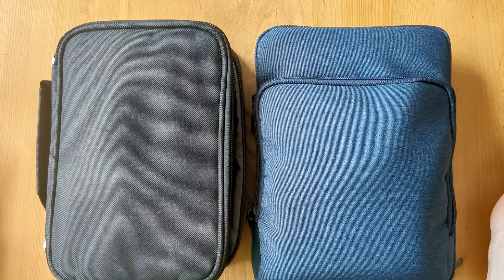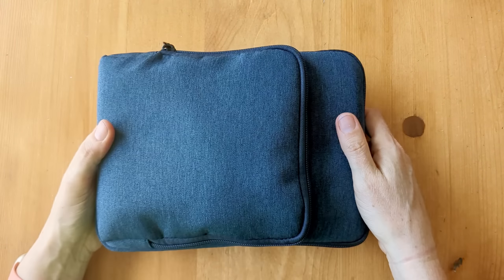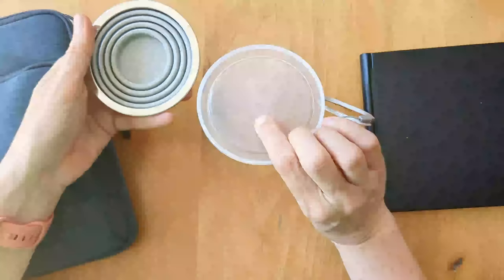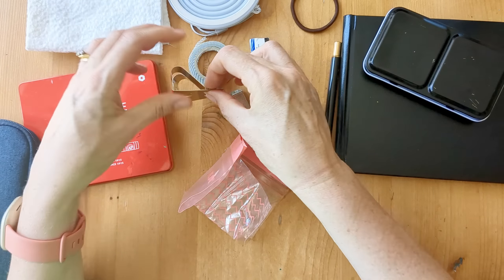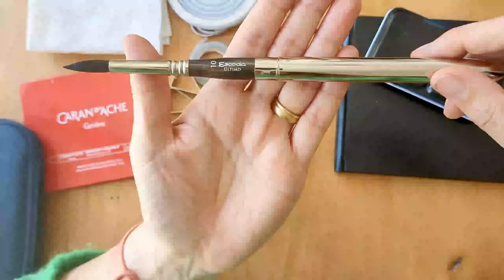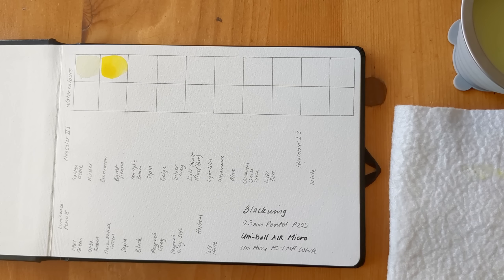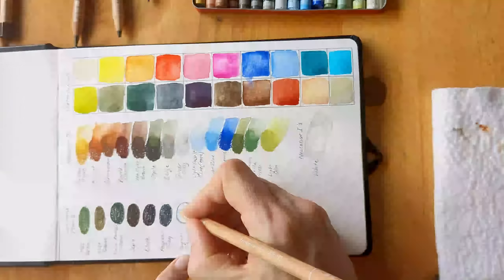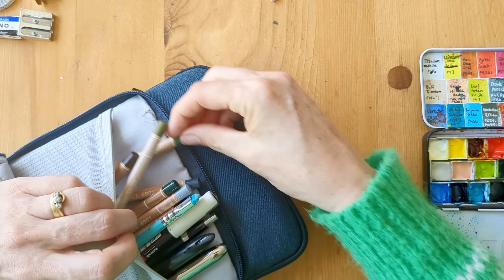My Final Choice of Travel Art Kit Bag Supplies for Nepal Trip: Watercolours, Luminance, Neocolor 2s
I've finally decided on what I'm taking with me, and managed to reduce down quite a bit from my original plan!

Tablet Sleeve Case:
Collapsible Travel Cups:
Silver Black Velvet 6 Travel Brush:
Escoda Ultimo 10 Travel Brush:
Pentel Mechanical Pencil:
Uni-ball Micro Air pen:
White Posca PC-1MR:
Seawhites A5 Watercolour Travel Journal:
Caran D'Ache Luminance pencils:
Watercolour paints from Jackson's Art.
Daniel Smith:
A. Gallo Watercolour Paints:
Caran D'Ache Neocolor II 30 set:
Caran D'Ache Neocolor II's 15 set:

LINKS